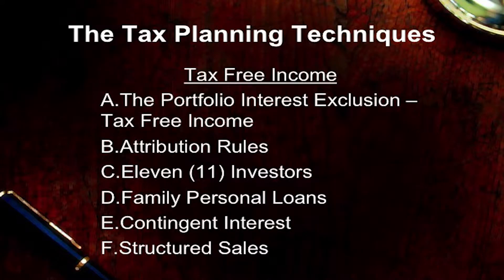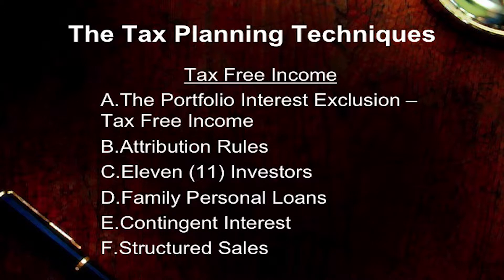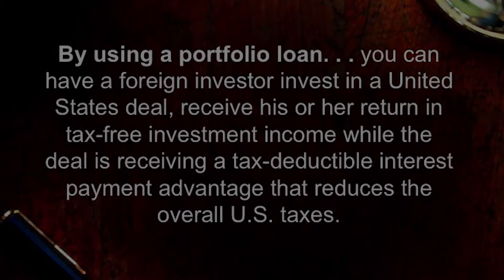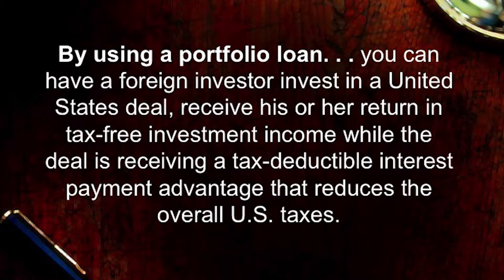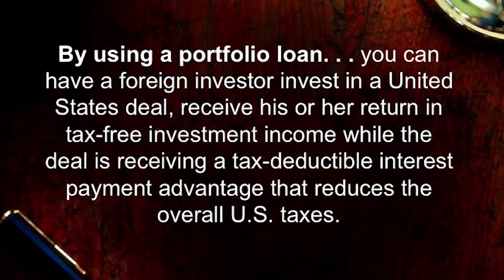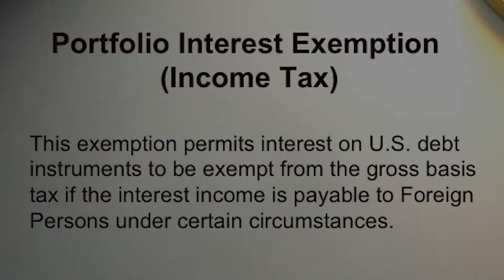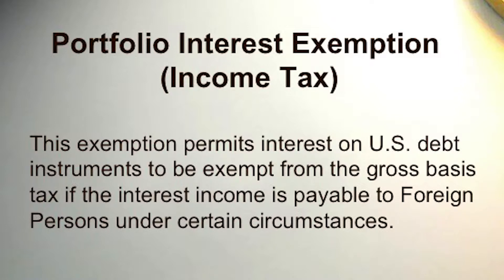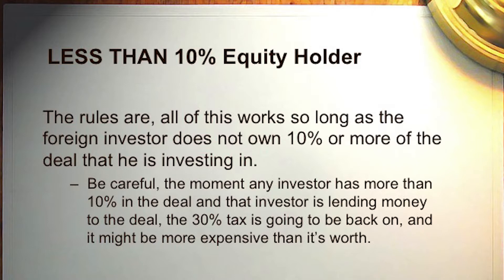Real Estate Advanced Tax Planning – Portfolio Loans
The most unique tax planning tool that is limited to investors who do not own more than 10% of a real estate investment and is what is known as a “Portfolio Loan”.

Portfolio Loans are loans by an investor to a United State real estate project upon which the interest paid.  Such interest is free of United States tax.

The interest payable to the Portfolio lender may be deducted as an expense of the real estate project,   Thus, decreasing the amount of tax on real estate profits while receiving tax free income in the form of interest income.

(Segment 11)